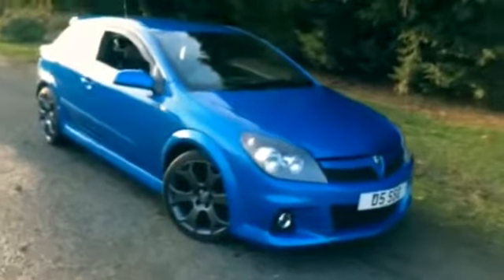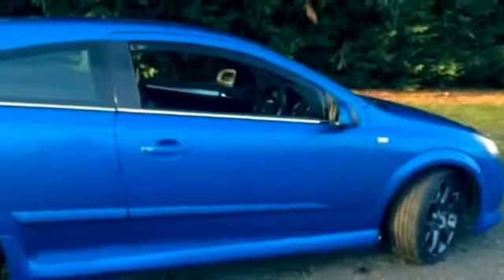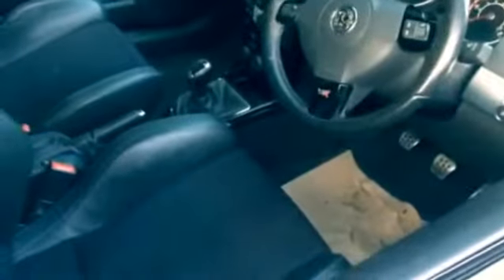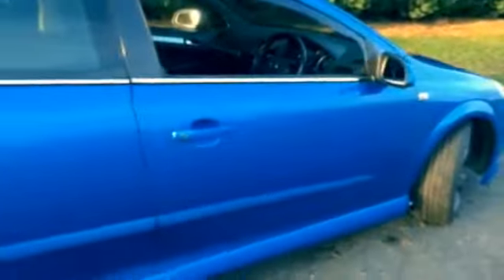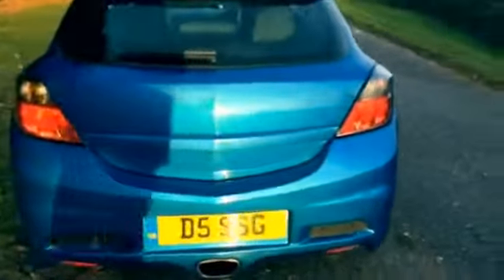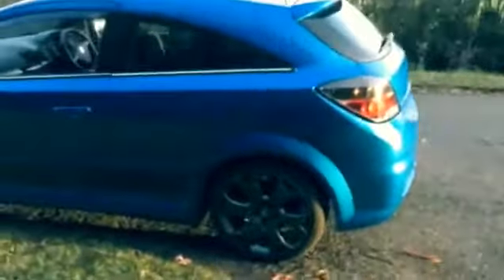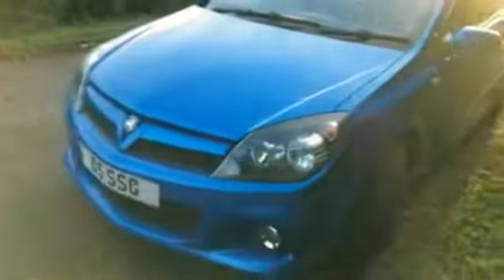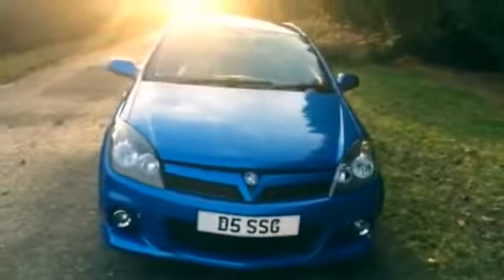Astra vxr Video